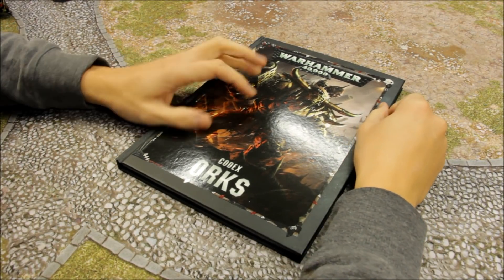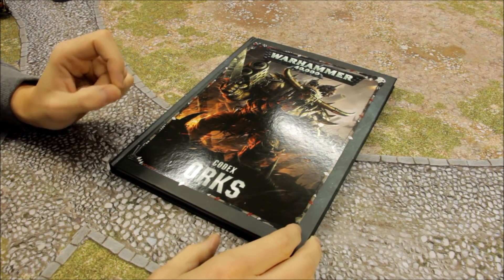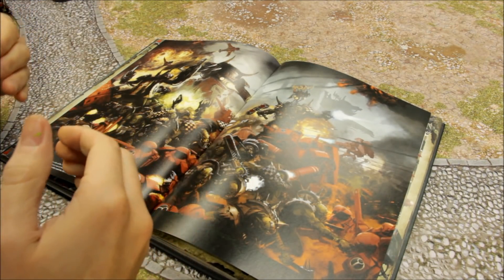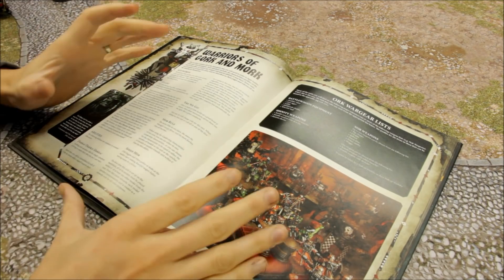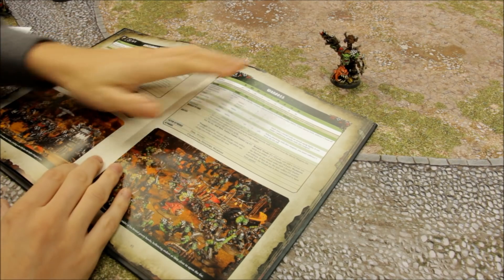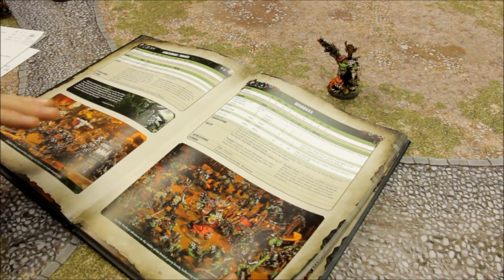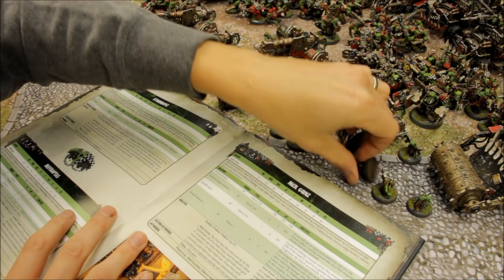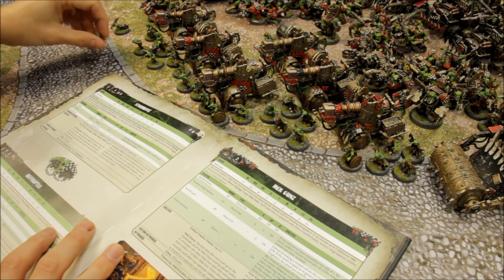ORKS Army Overview & In-Depth Tactica 2000pts Warhammer 40K 8th Ed GUTRIPPA'S LADZ!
All new Orks Army Overview & In-Depth Tactica! I think this is quite a powerful list...see what you think! Enjoy the video!:)

For game mats and terrain:
gamemat.eu